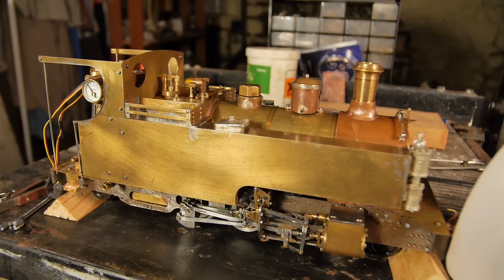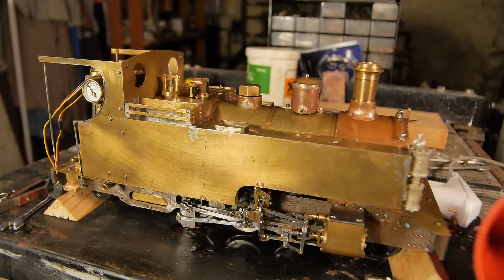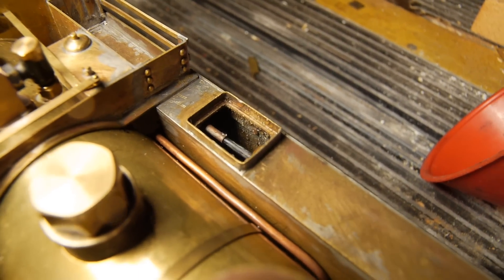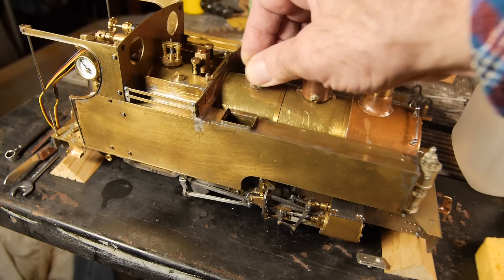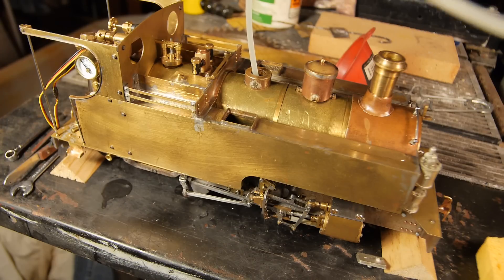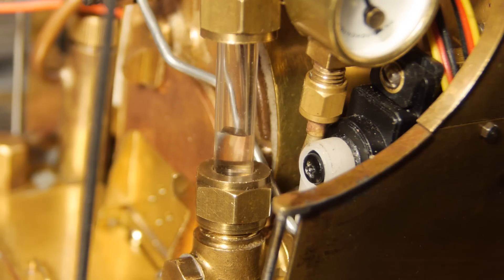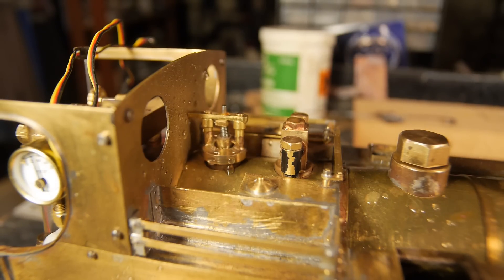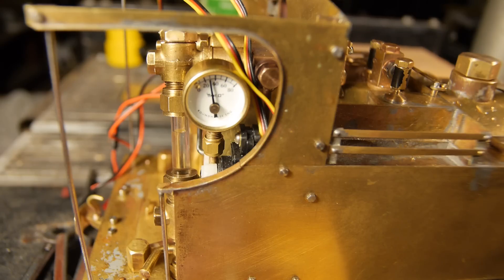'Russell' Live Steam Model Locomotive Part 20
Building a live steam model of 'Russell' running on the Welsh Highland Railway. It's coal fired for running on my garden Railway . The first trial steaming..